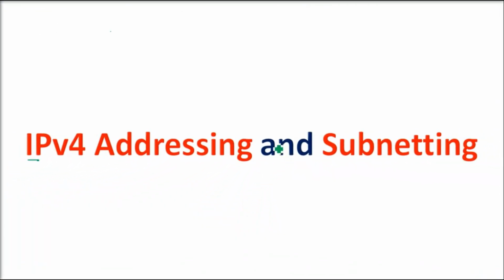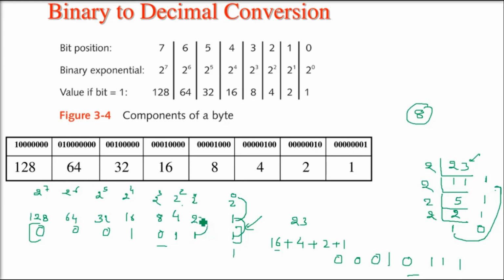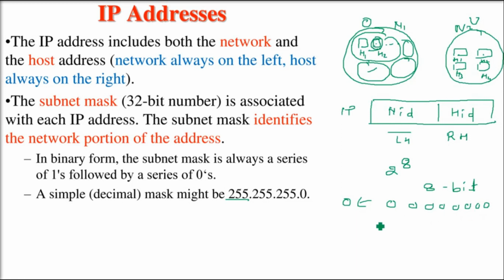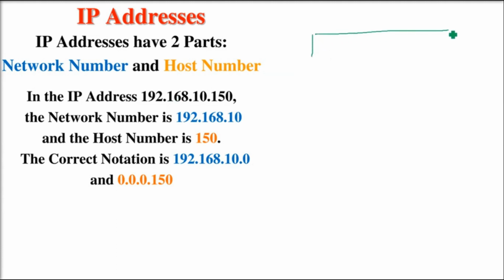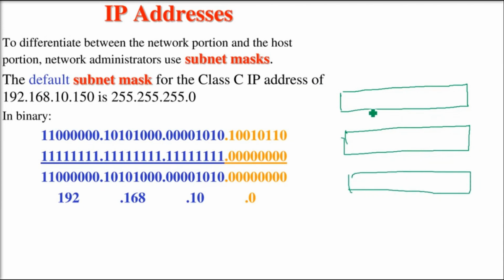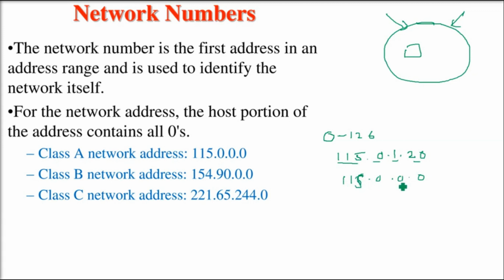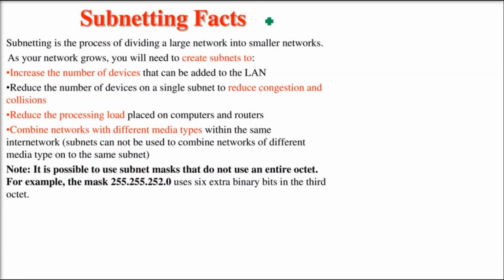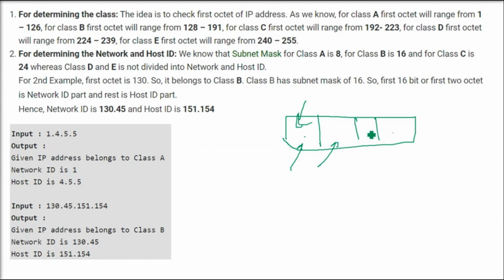IPv4 Addressing and Subnetting